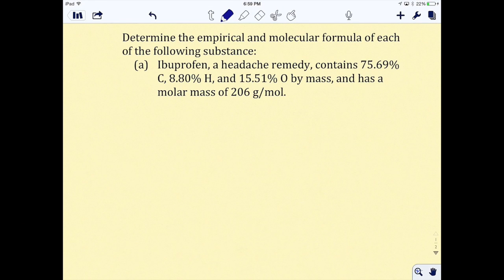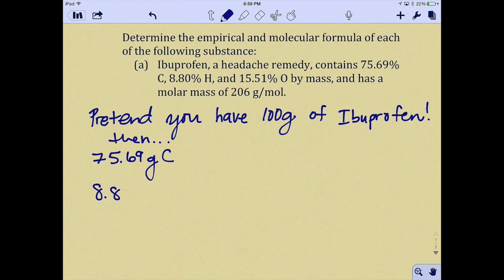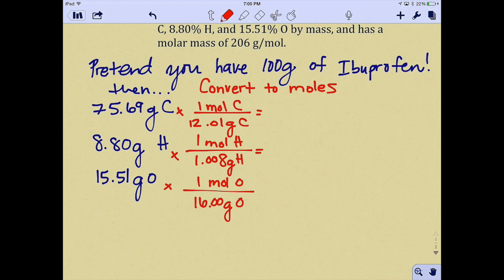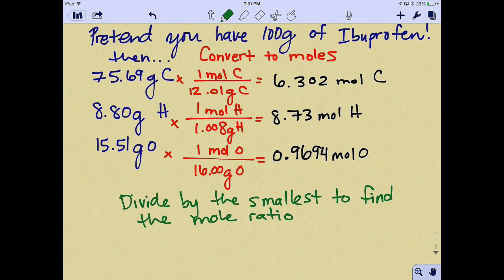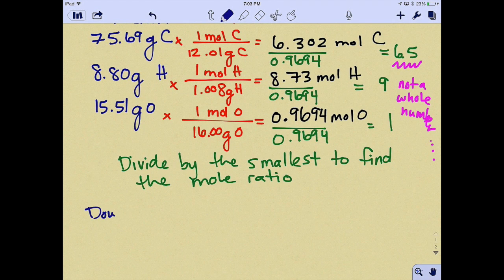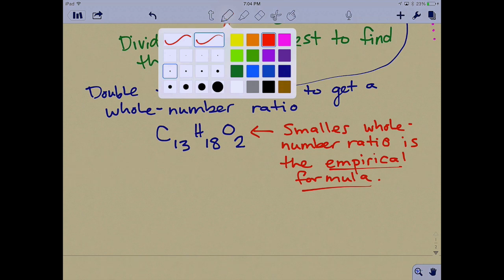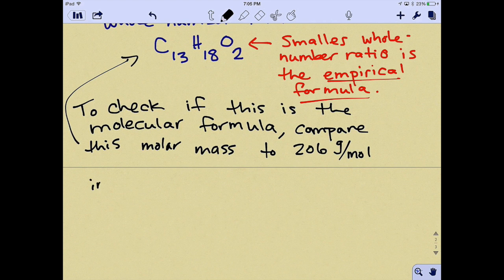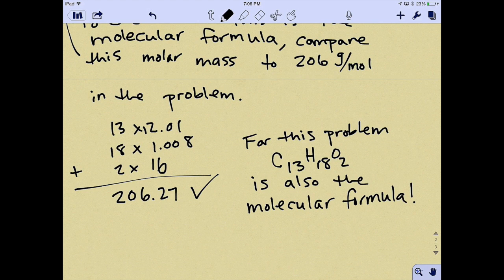Empirical Formula 1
This video is about finding and Empirical Formula from the percent by mass data.